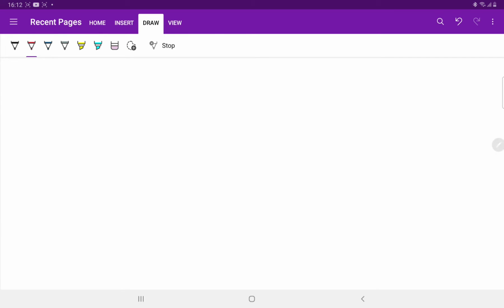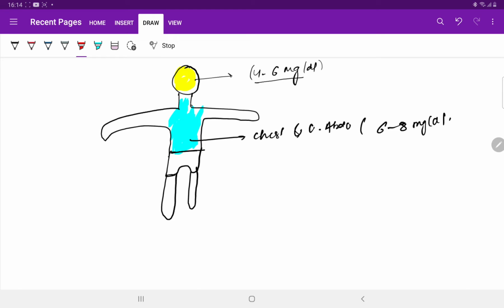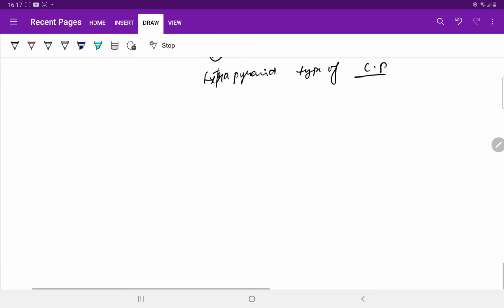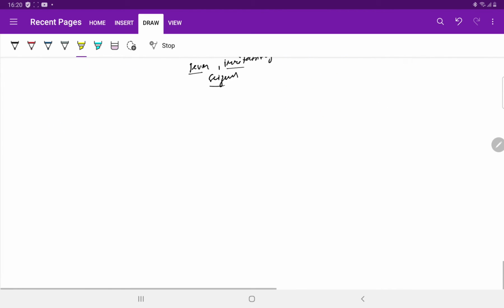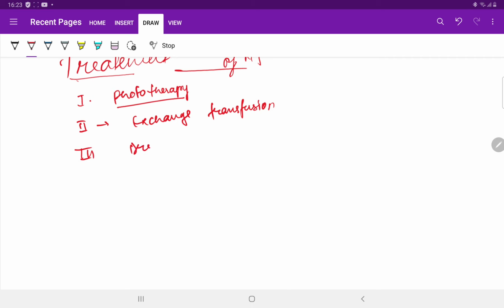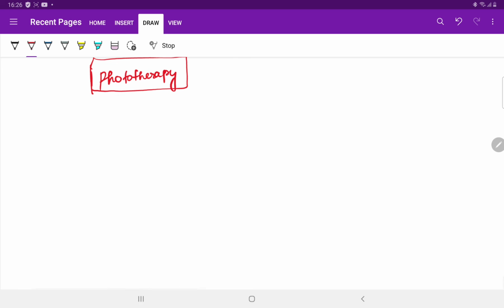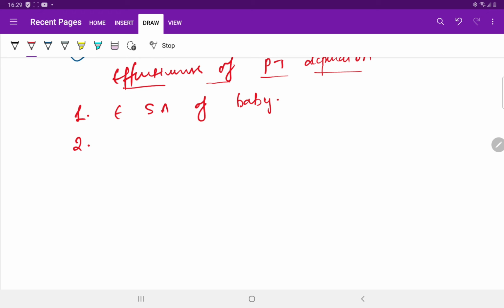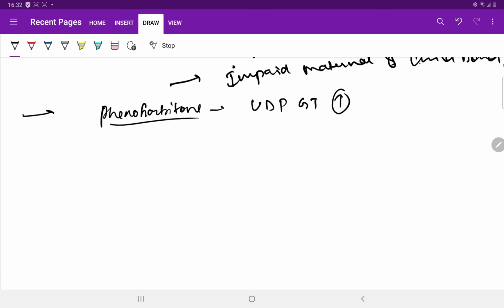Neonatal jaundice 2 pediatrics lecture